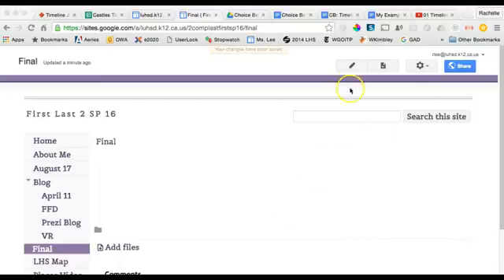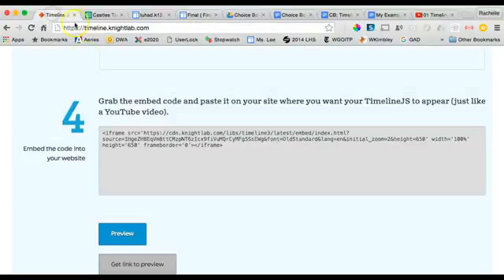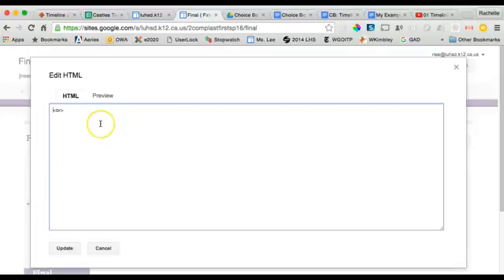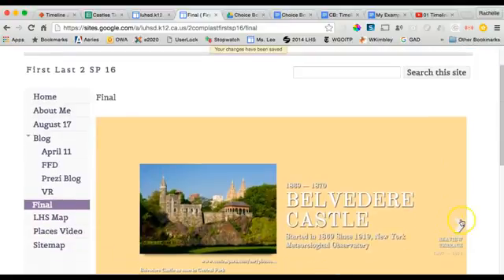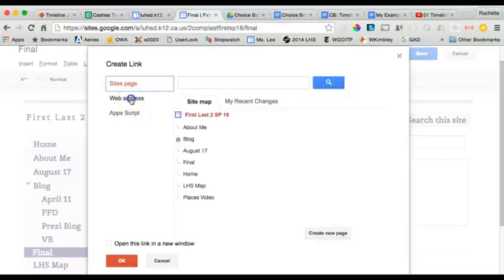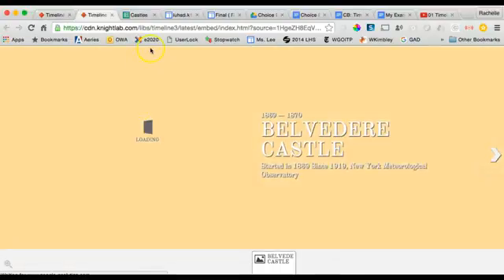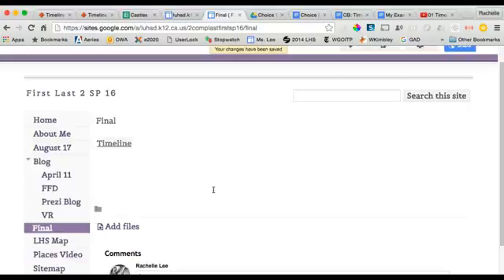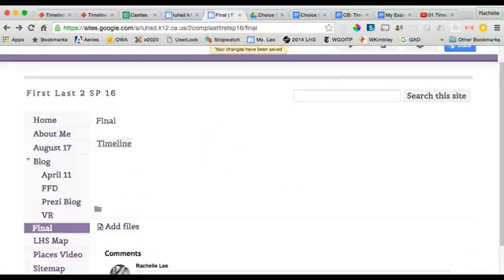Comp Final 02 Timeline on page